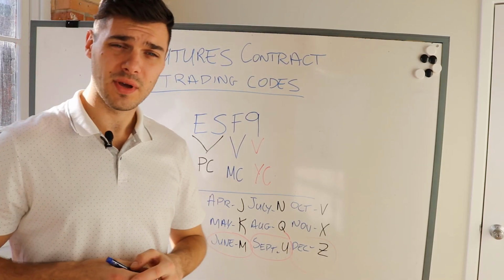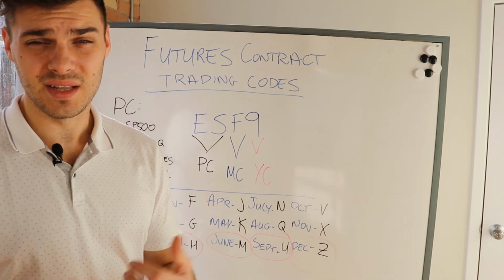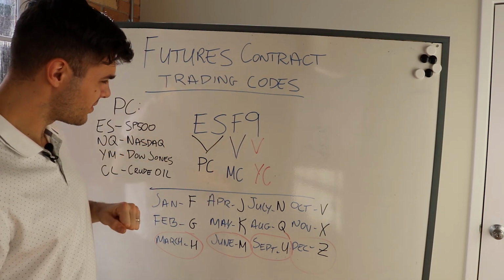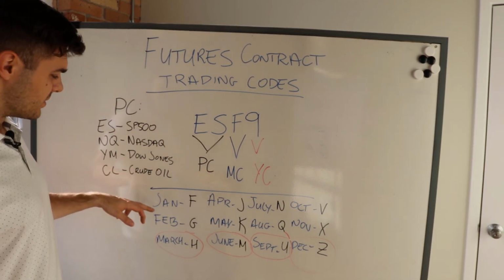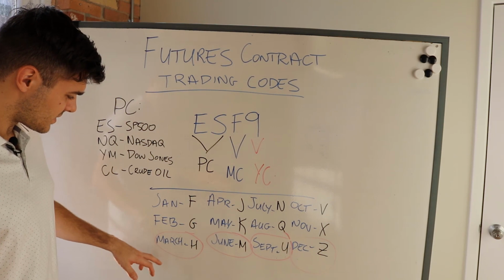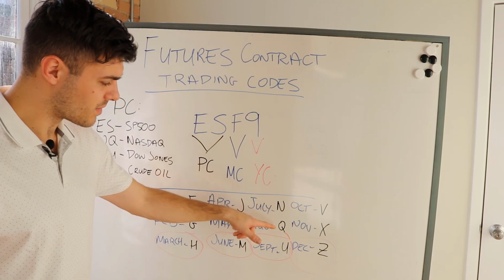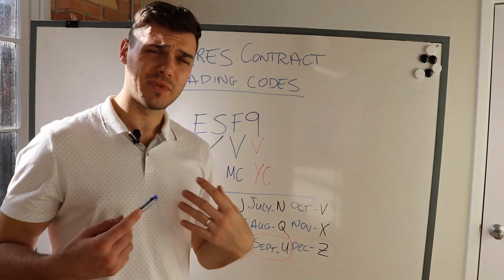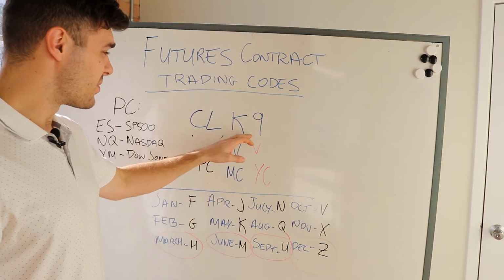How to Read Futures Contract Trading Codes